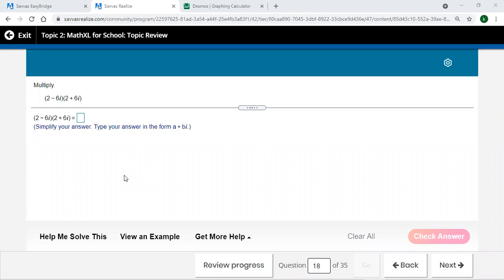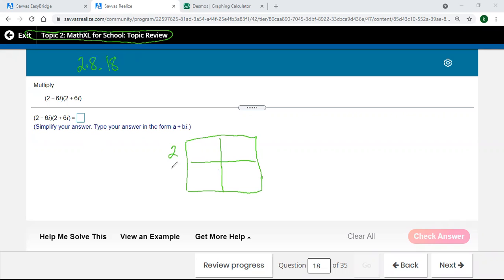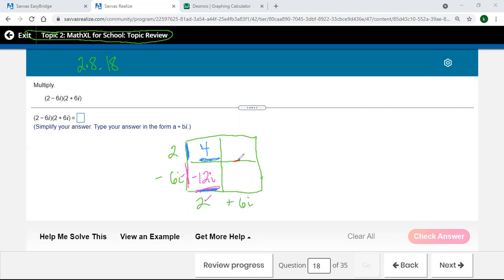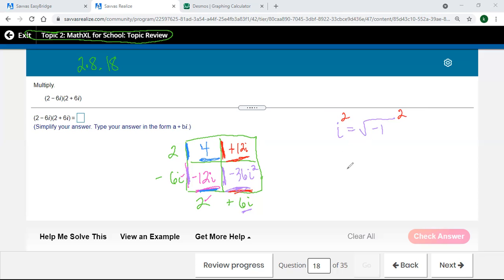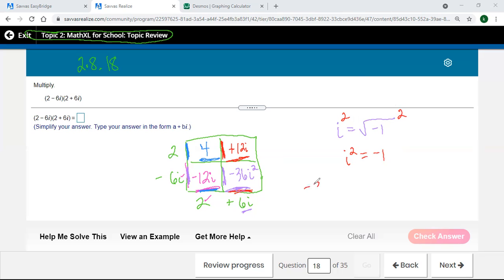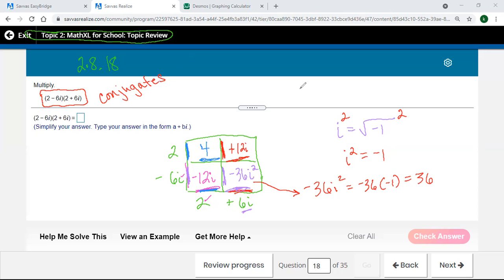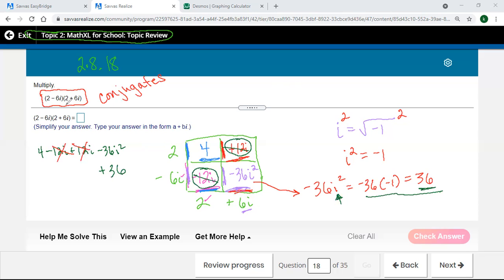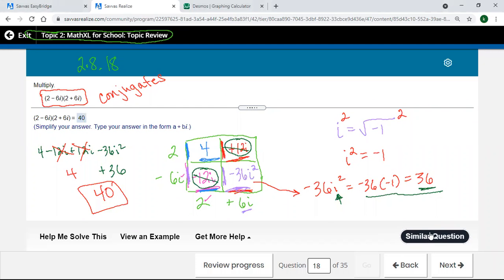Alg2 2.8.18 Topic Review